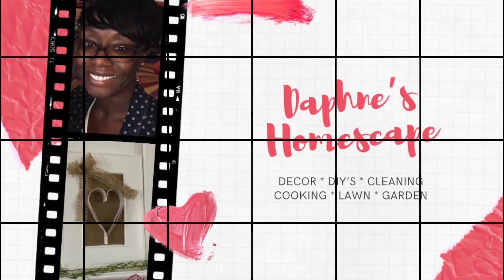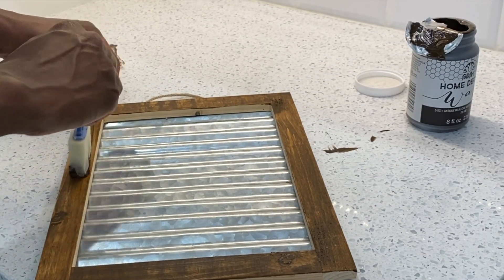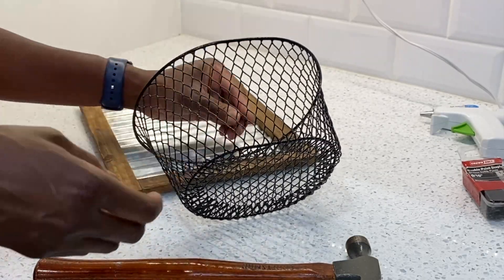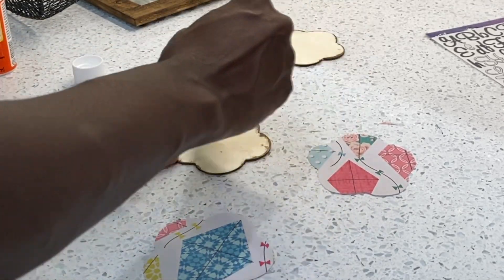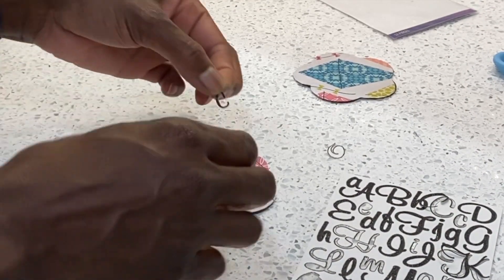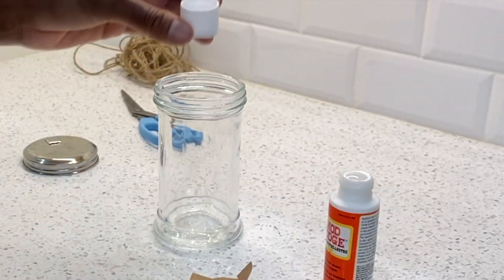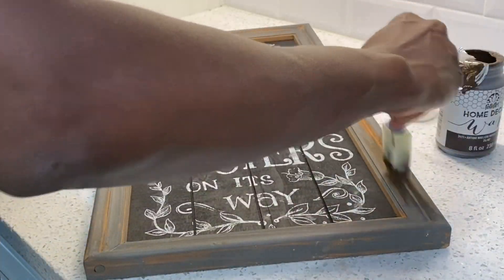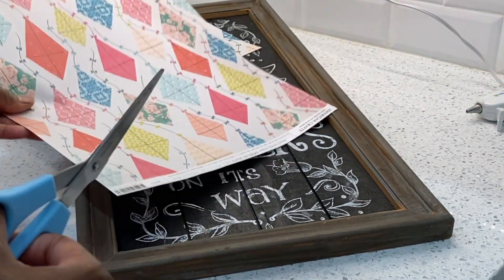High End Farmhouse Laundry Room diy's | Dollar tree diy's 2021 | Laundry room organization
Hello there, in today's video I am sharing 3 High end farmhouse Laundry room diy's. These diy's as so fun and colorful. I can't wait to share with you. Let's get started.

book recommendation Sorry I'm Late, I Didn't want to come by Jessica Pan